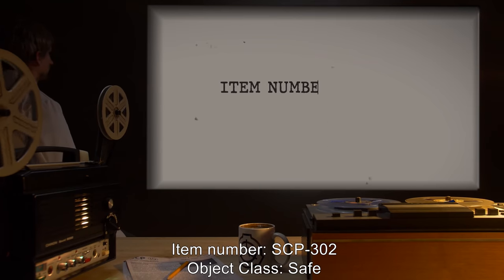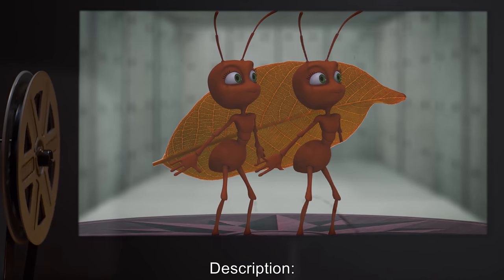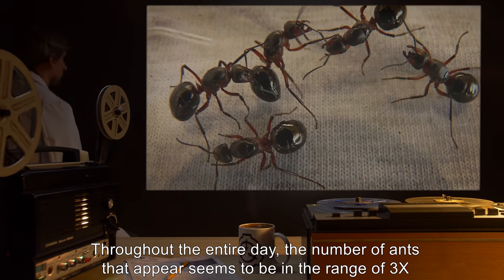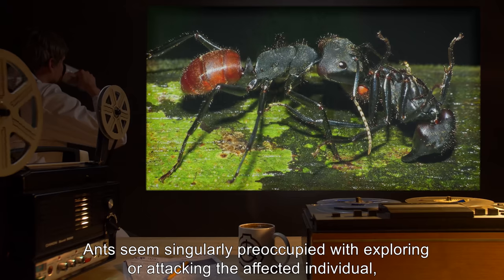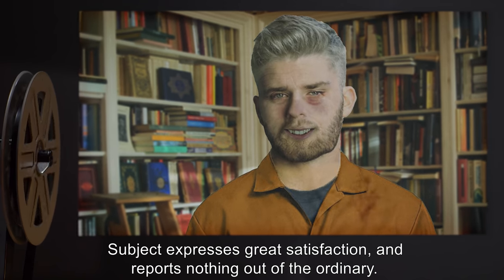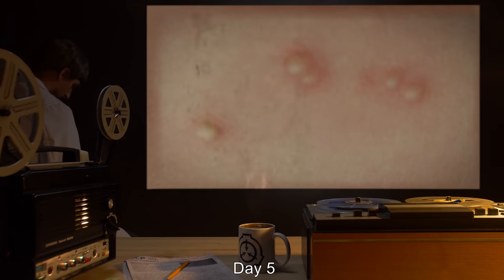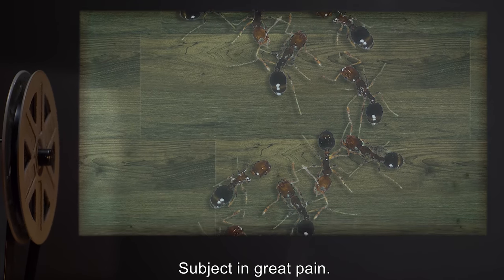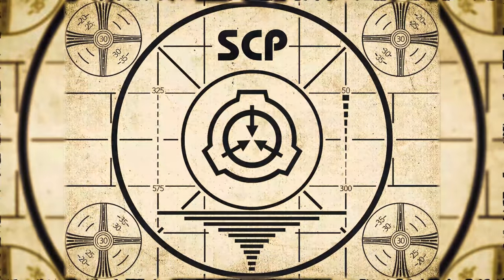SCP-302 | Ant Sculpture (SCP Orientation)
Today we will be studying Item number SCP-302: Ant Sculpture, Object class: Safe.

SCP-302 is a small tin sculpture with a bronze/patina finish depicting two ants carrying a leaf. Whenever a human makes direct skin contact with the artifact, they will invariably find a single, small, relatively harmless ant on their person within 2 hours.

Thereafter, an exponentially increasing number of ants will appear on the exposed subject by day. As time progresses, the ants not only increase in number, but also change in species. Smaller, minimally harmful species appear at first, later transitioning to larger species, or species with more painful stings or bites.

Ants seem to appear out of the nearest unobserved space; this includes from under clothes, near-by objects, or, if left with no alternatives, bodily orifices. Ants seem singularly preoccupied with exploring or attacking the affected individual, and will not stop until either themselves or the subject is deceased.

and released under Creative Commons Sharealike 3.0. Contributor: Pair Of Ducks

Author:Forest Starr and Kim Starr